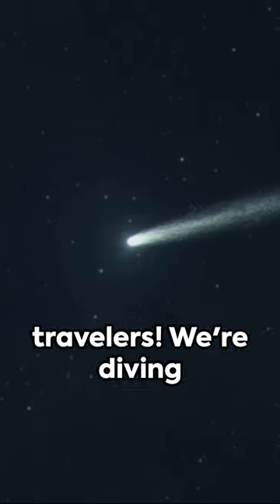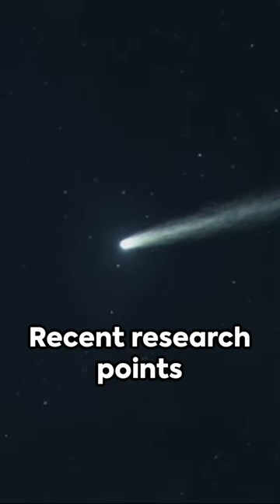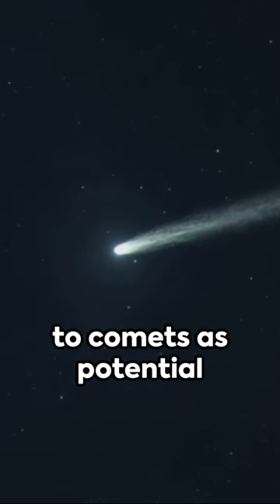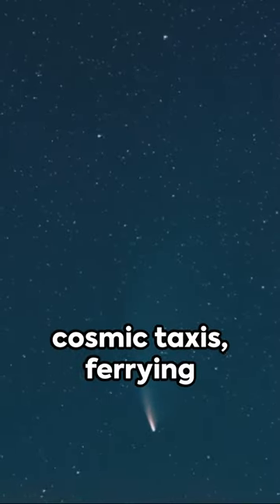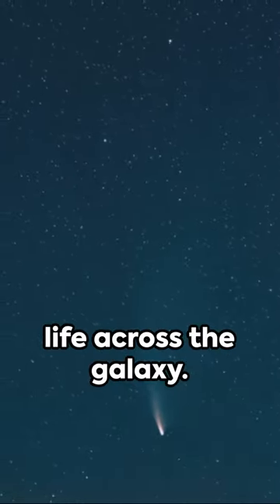🔭 Cosmic Couriers: 'Bouncing' Comets and the Spread of Life! 🌌🪐🚀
Join us on an interstellar quest as we delve into the fascinating idea that comets could be the carriers of life across the universe! 🌌🌍 This YouTube Short explores the groundbreaking research behind 'bouncing' comets and their potential role in the cosmic distribution of life. Prepare for a mind-expanding journey through the cosmos—hit play now!